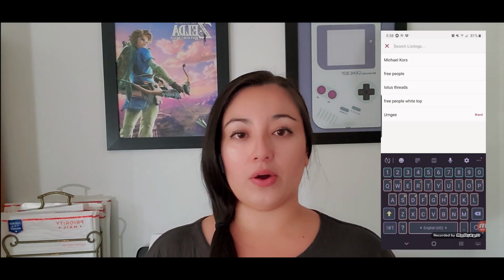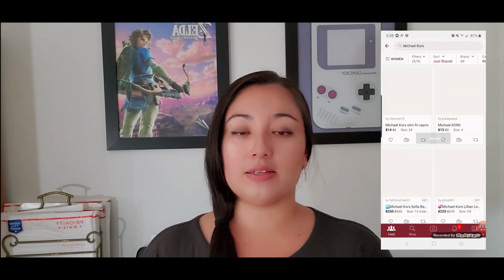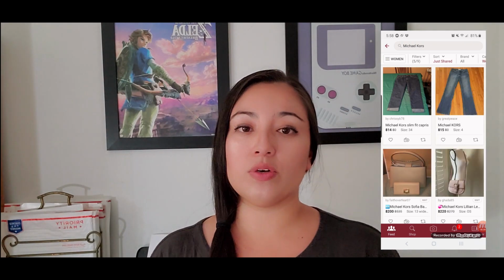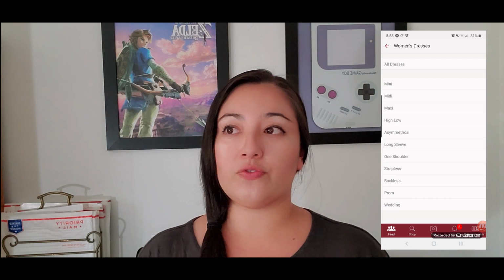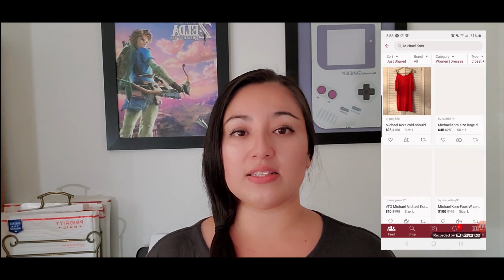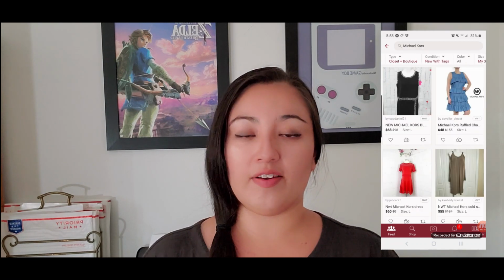Alternative ways to get inventory - #4 On Poshmark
Hi! In this video I talk about how I have been getting Inventory on poshmark, explaining what I like/dislike about this way to get inventory.

Or if you want to join me on Mercari and get $10 off!